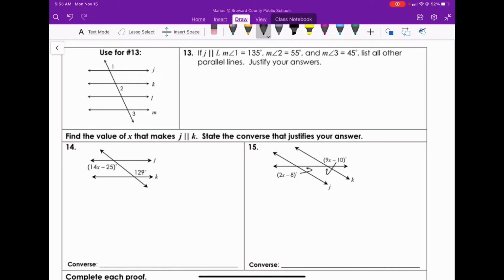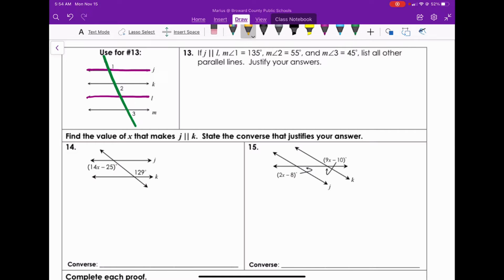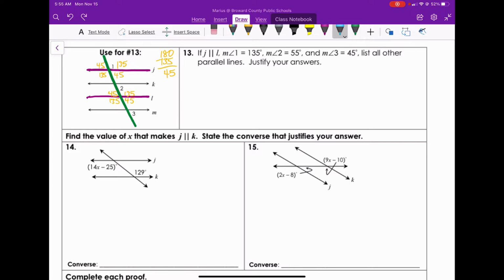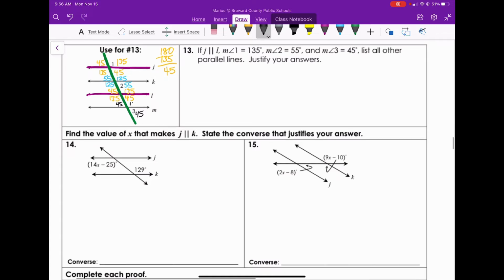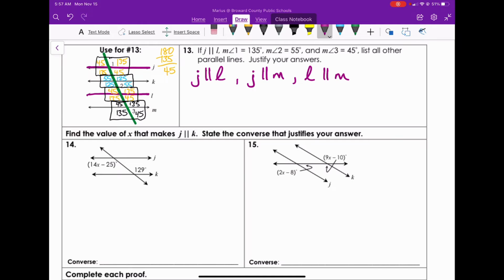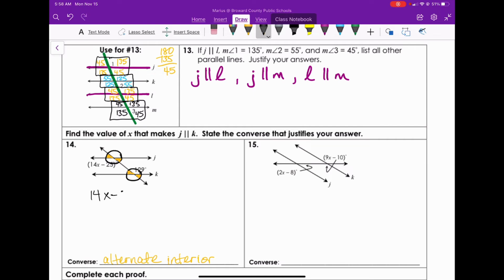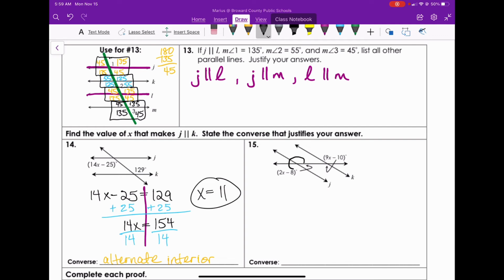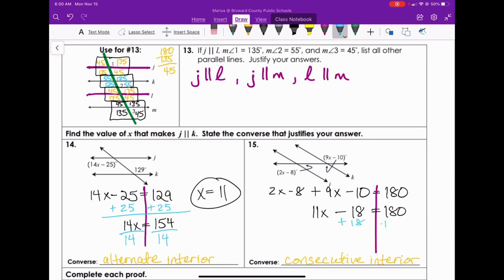Proving Parallel Lines and Transversals part 2